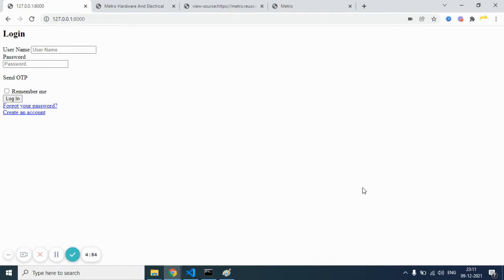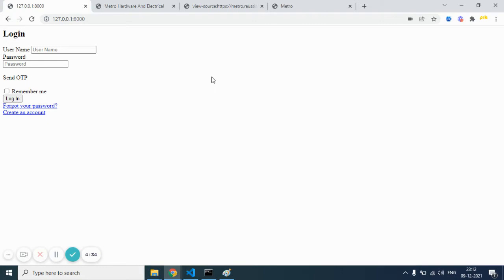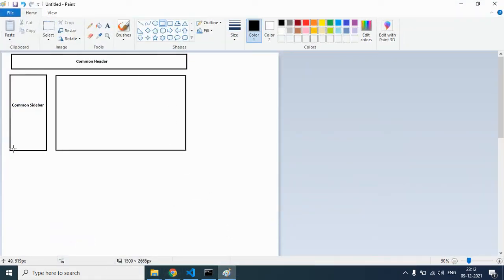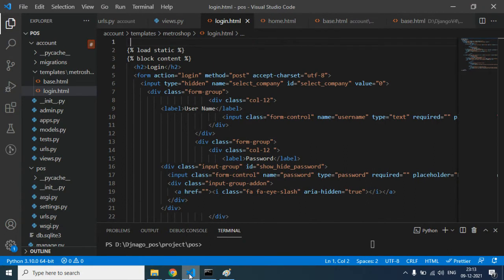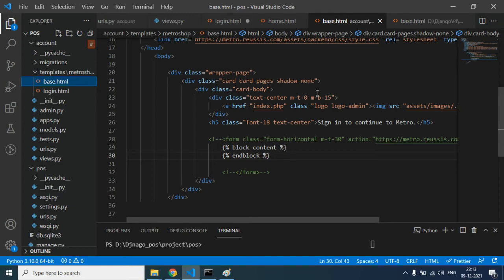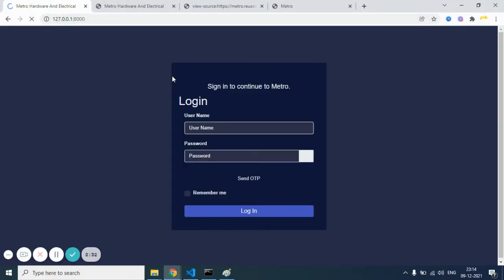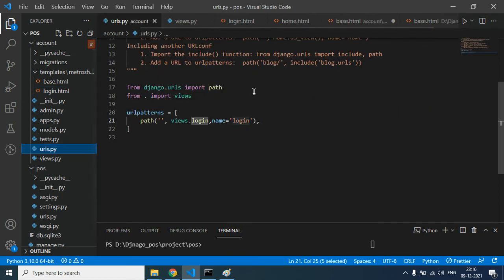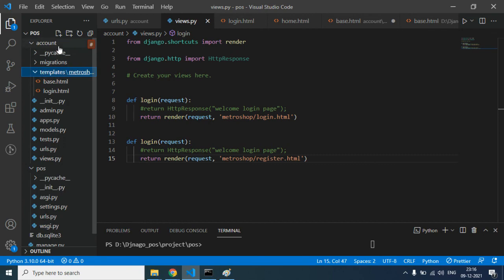Python Django Live projects for beginners ( Django Tutorial ) : # 5